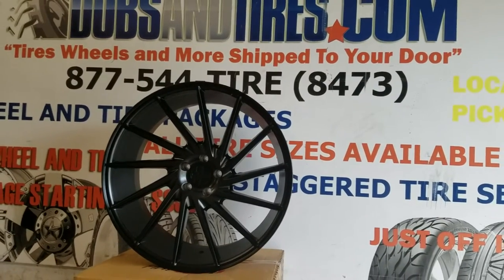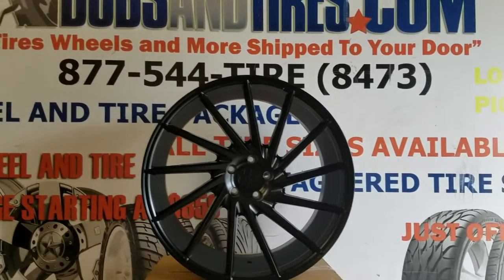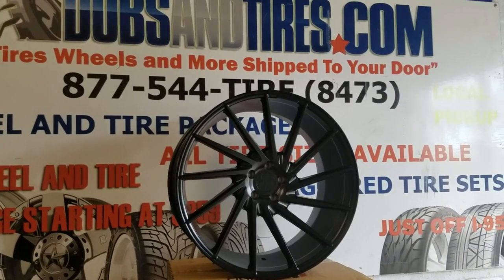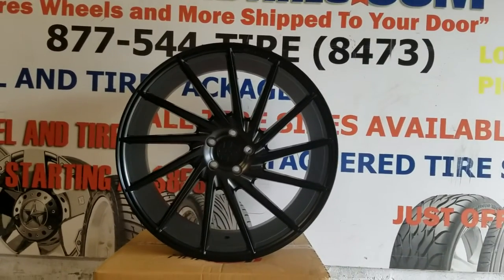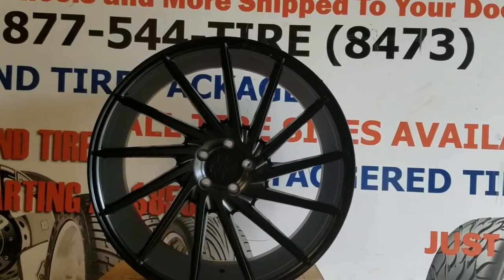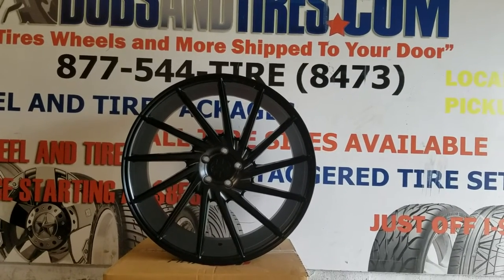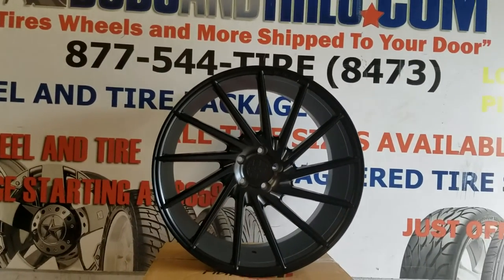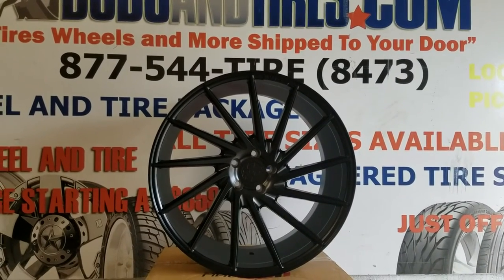Dubsandtires.com 20 Inch Staggered 20x9,20x10.5 SpdLine Ichi Wheels Free Shipping